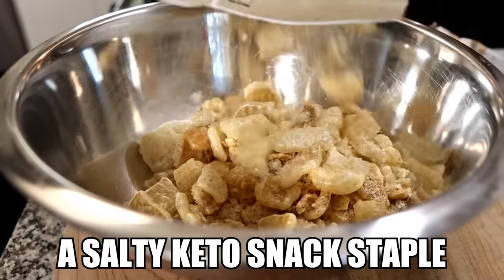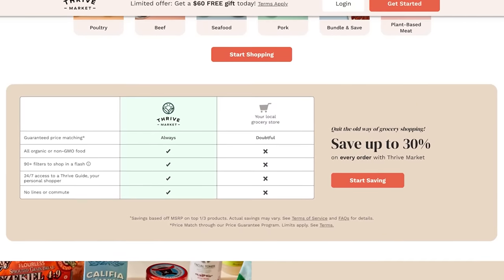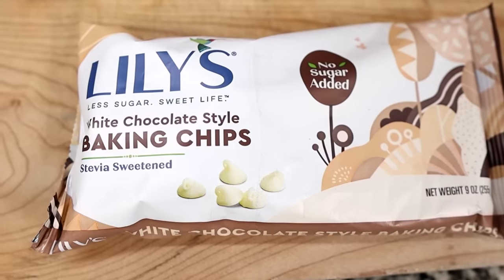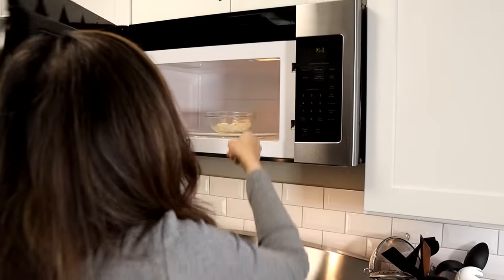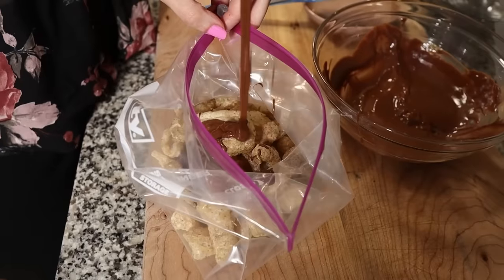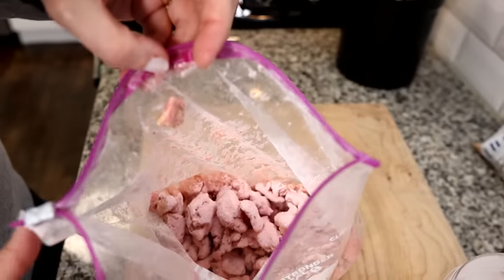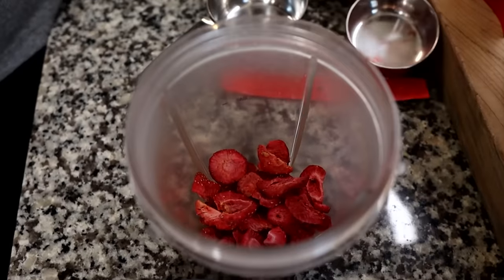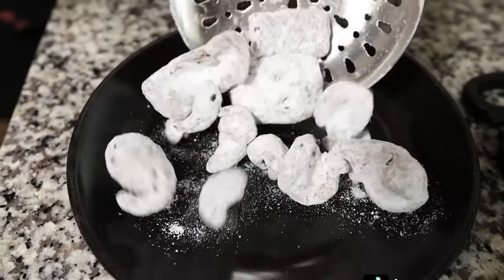This Crunchy Low Carb Dessert Tastes Like Strawberries!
Recipe:
1 bag of plainly flavored pork rinds
1 cup of keto-friendly melted white chocolate
1/2-3/4 cup of freeze-dried strawberries (we got ours from Thrive Market, make sure there is no added sugar)
1/2 cup powdered swerve
Favorite Low Net Carb Tortillas/Bread sign up to their newsletter for a discount!